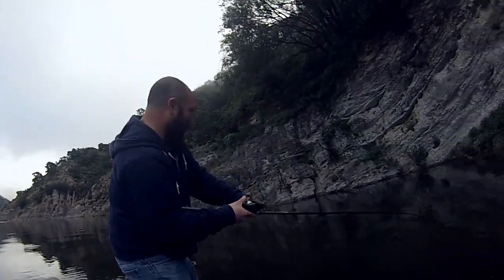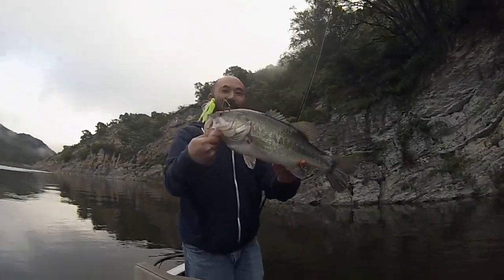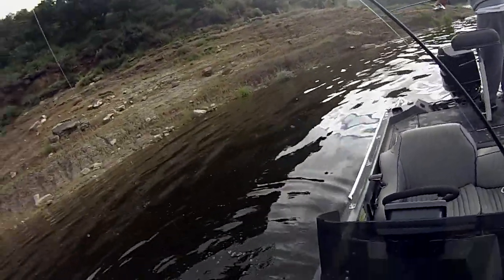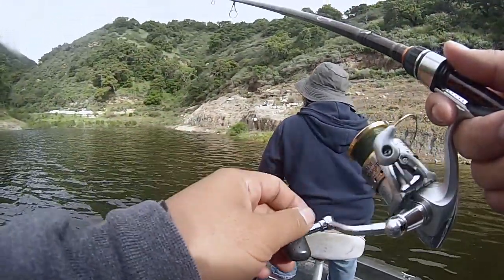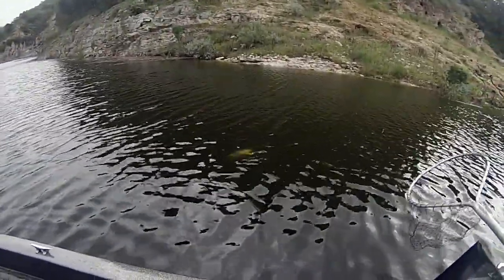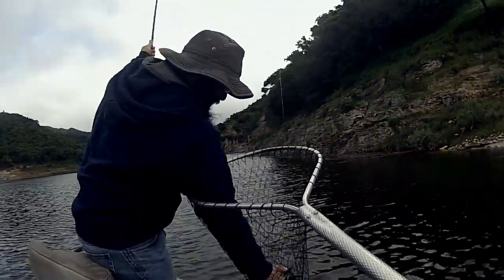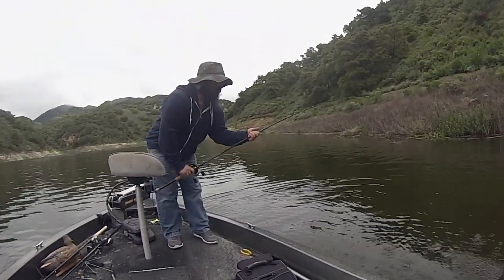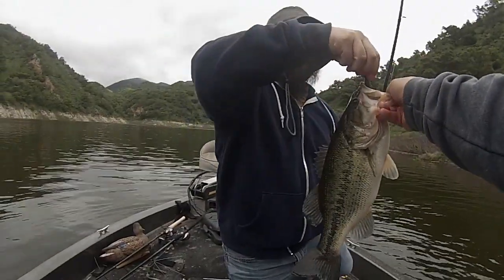Lopez Lake | Ned Rig Bass Fishing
We fished reaction baits in the morning and only got one to eat the spinnerbait. I decided to slow down and it paid off!